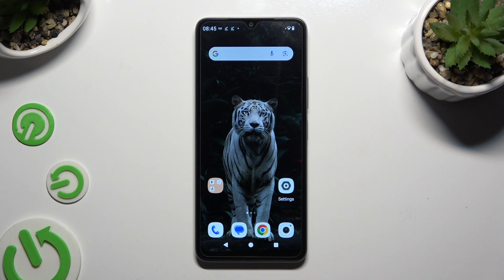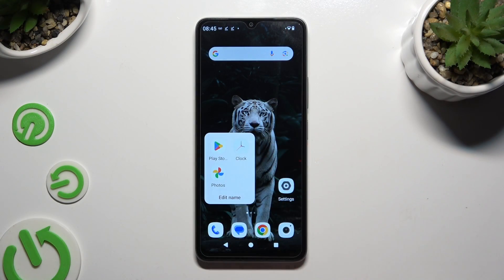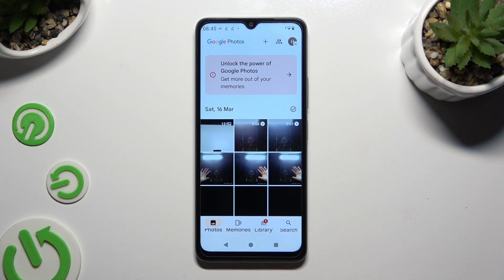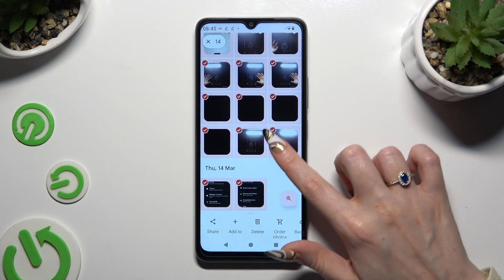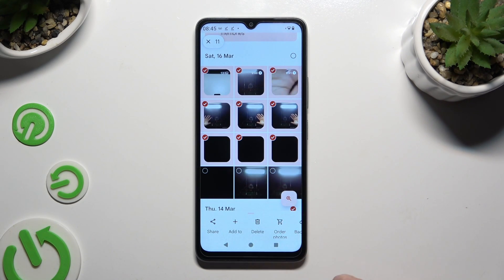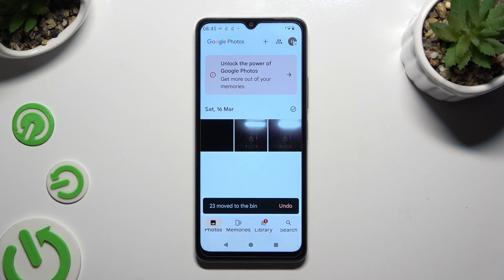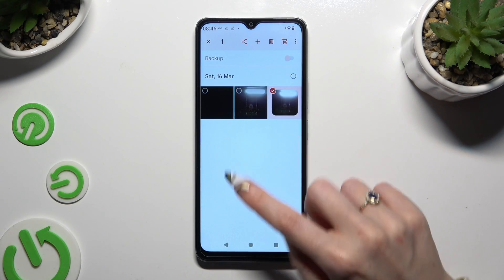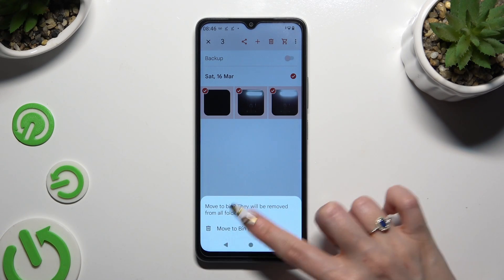How to Select & Delete Multiple Photos at Once on REDMI A3 Gallery?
Find out more:
This tutorial offers a comprehensive guide on how to select and delete multiple photos at once in the Gallery app on the REDMI A3 smartphone. Managing photos efficiently is essential for freeing up storage space and organizing your photo collection. By learning how to select and delete multiple photos simultaneously, you can streamline the photo deletion process and declutter your Gallery. Follow the step-by-step instructions provided in this tutorial to master the technique of selecting and deleting multiple photos at once in the Gallery app on your REDMI A3 device.

Why would someone want to delete multiple photos at once from their Gallery on the REDMI A3?
How do I access the Gallery app and view my photo collection on the REDMI A3?
Can I select and delete multiple photos simultaneously in the Gallery app on the REDMI A3?
What are the benefits of selecting and deleting multiple photos at once in the Gallery app on the REDMI A3?
Are there any limitations or restrictions when selecting and deleting multiple photos in the Gallery app on the REDMI A3?